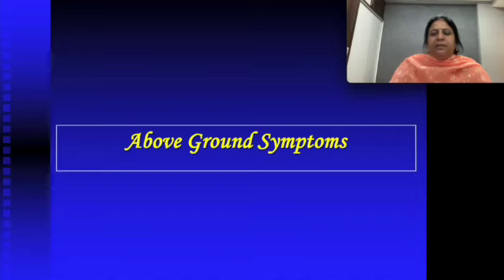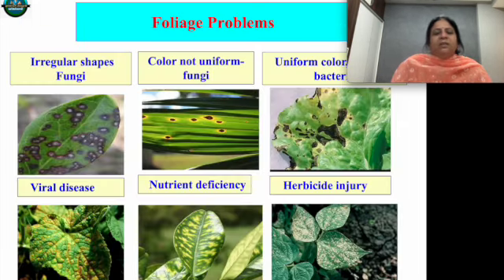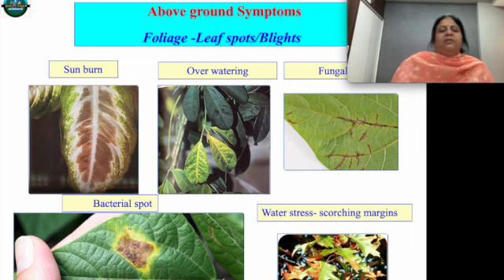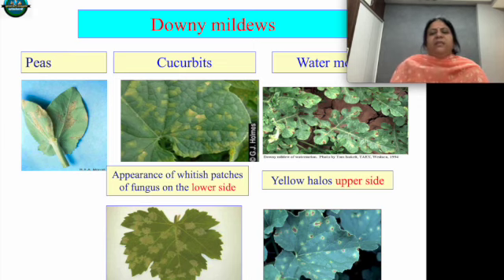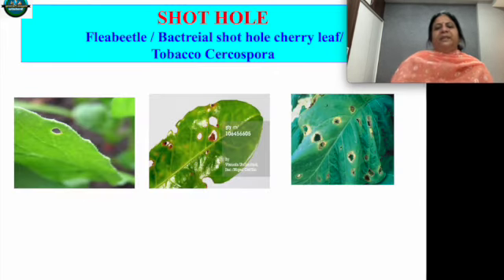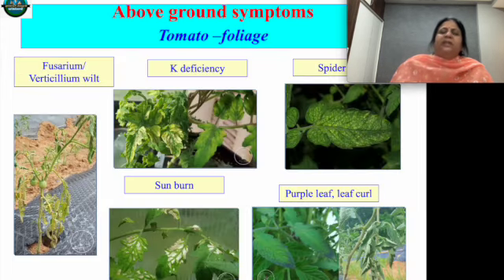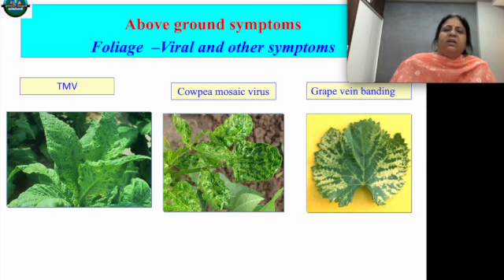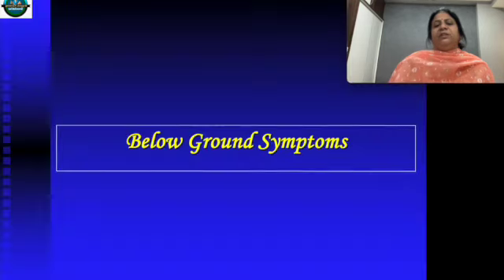Above-ground symptoms of plant health problems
Blights, Rots, Wilts, Cankers